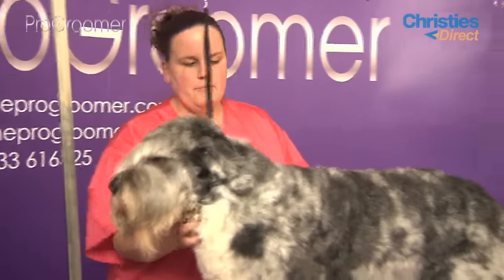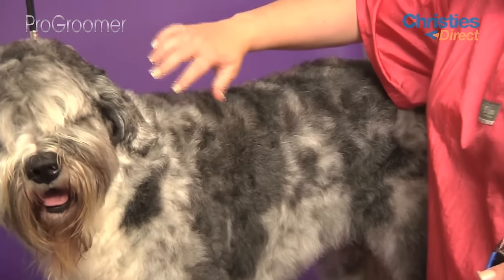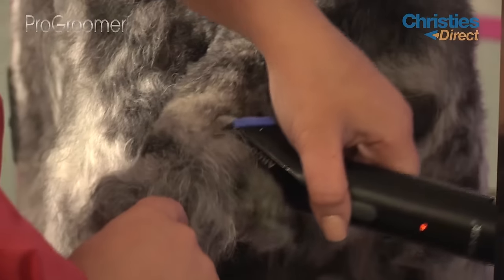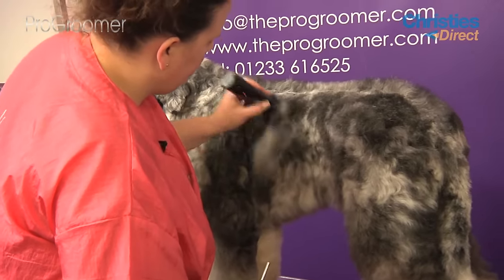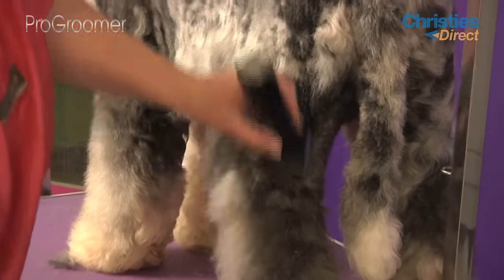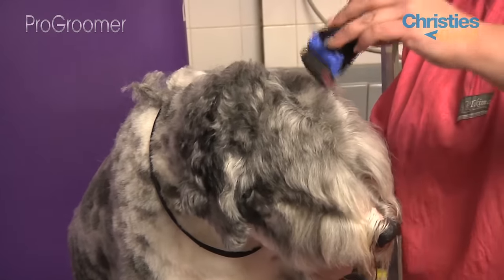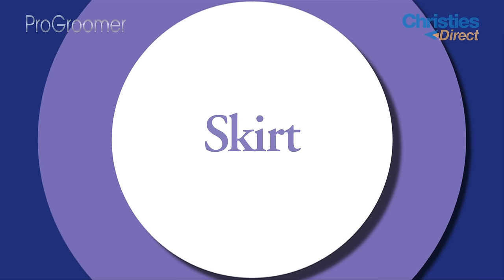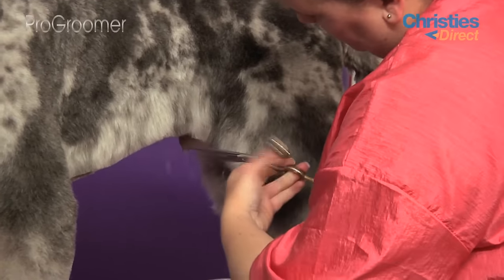Grooming Guide - How to groom a Labrdoodle - Schnauzer Trim - Pro Groomer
Watch Sue Pratt take you step-by-step through grooming a Labradoodle.
For this Labradoodle I chose an alternative trim to the normal pet groom, and groomed him into a Schnauzer style. This was achieved by using a 10mm comb attachment on the body and tail, and top of the head, while a 7F blade was used in reverse on the cheeks and throat and rear end. Using chunkers and scissors the legs and skirt were scissored into shape. The dogs eyebrows and beard where then trimmed to closely resemble the Schnauzer trim. Using these blades still allows the body to be relatively fluffy which is generally appealing to the owner. Shorter or longer blade lengths can be used, however the trim can lose its correct shape if the body length is left to long. An eye-catching trim for owners who like their dog to stand out, however it is also practical and easily maintained.